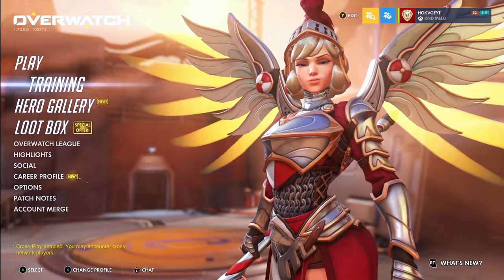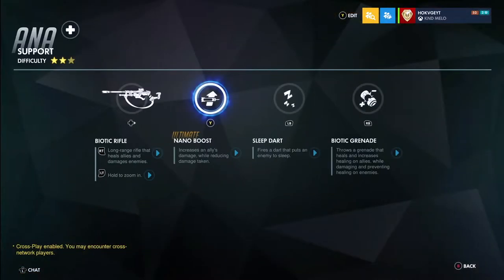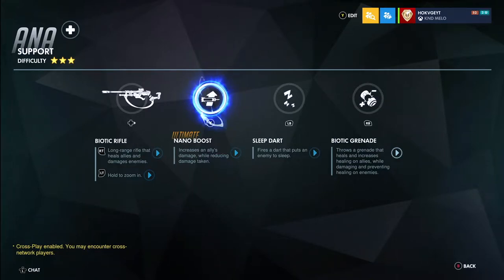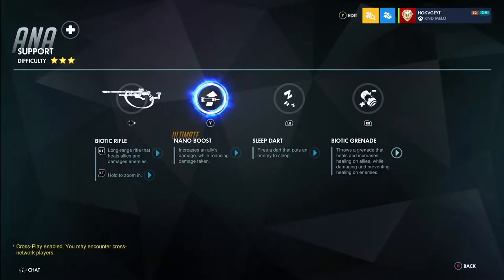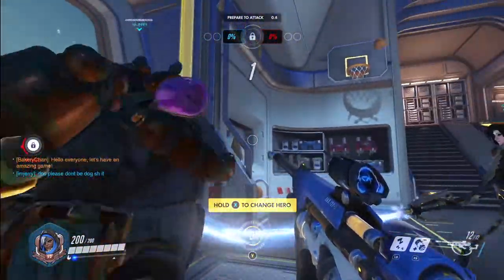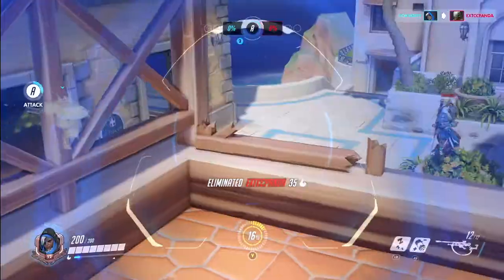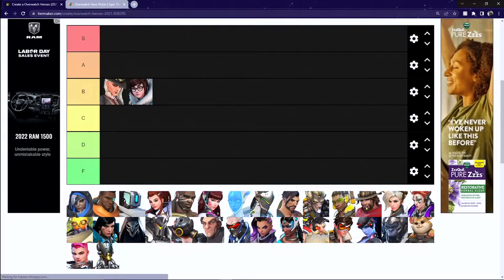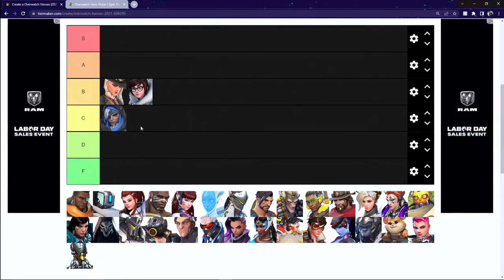Overwatch Roulette: zzZ Sleepy Time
Welcome To The Village Hidden In The Streams I Am Your Host/Village Leader Hokvge! We Love To Have Lot Of Fun And Rage A Bunch On Twitch!